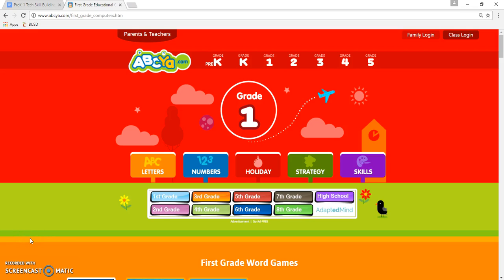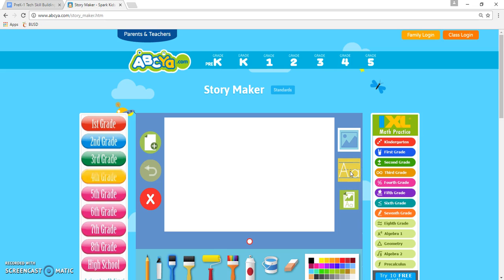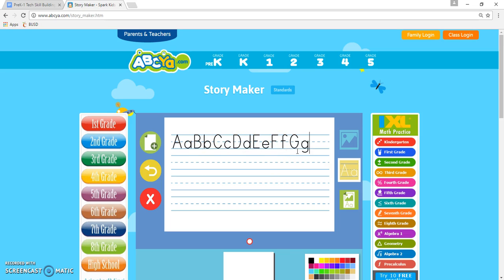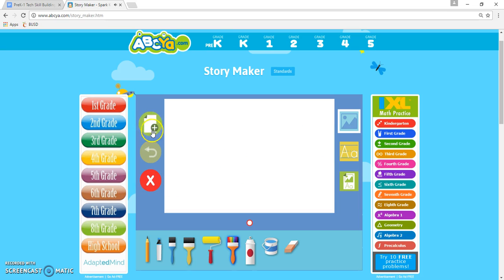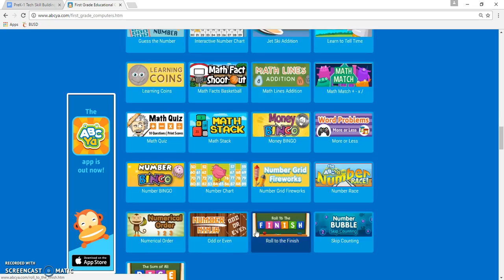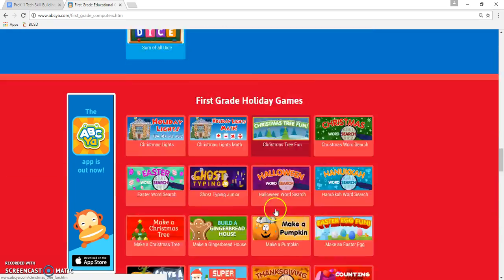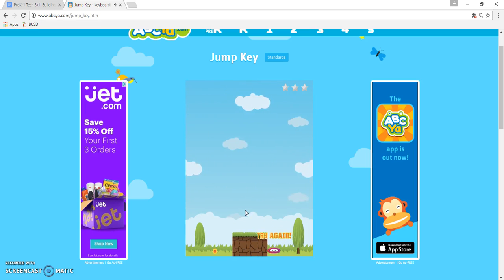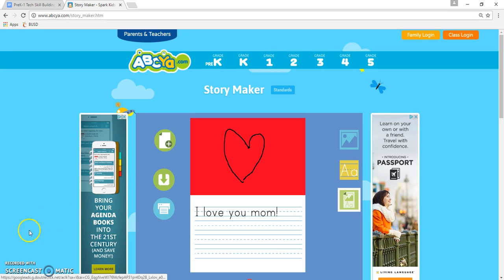Keyboarding Games on ABCya.com!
In this video: Ed tech helper demonstrates some great beginner keyboarding games to use with students

Hope this video is helpful! Please share!